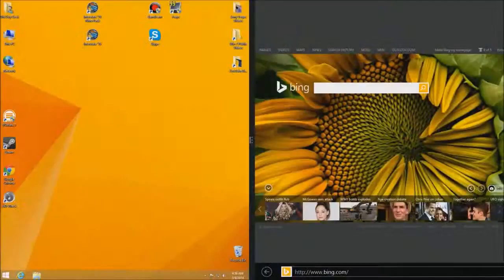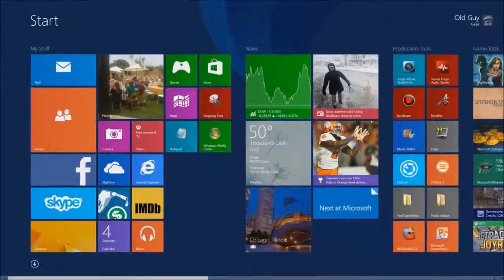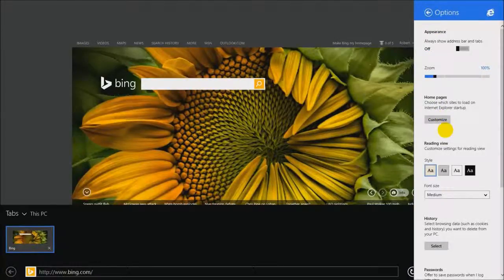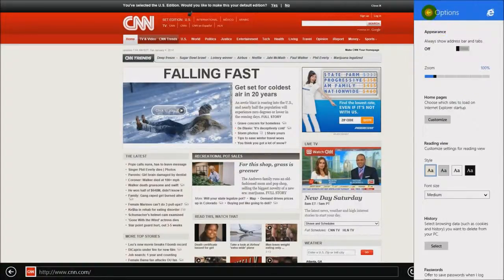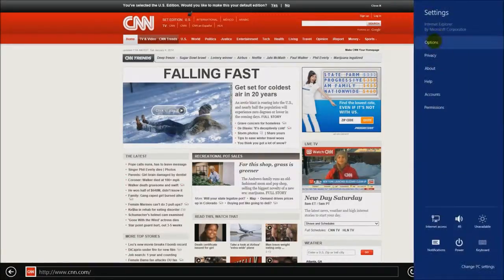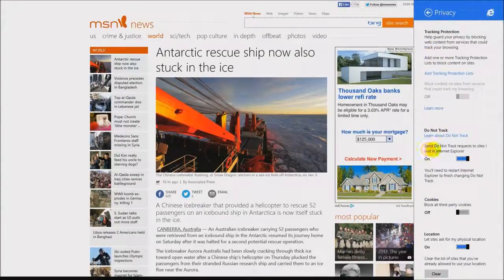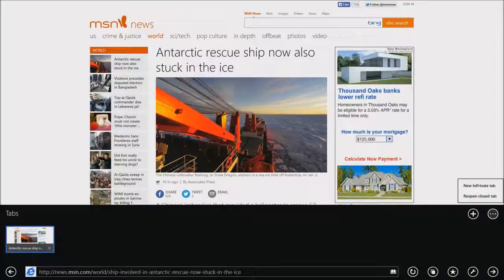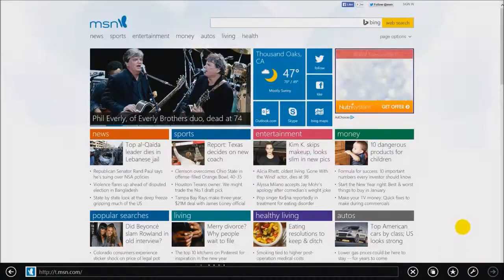Even More Advanced Internet Explorer 11 For Windows 8 1